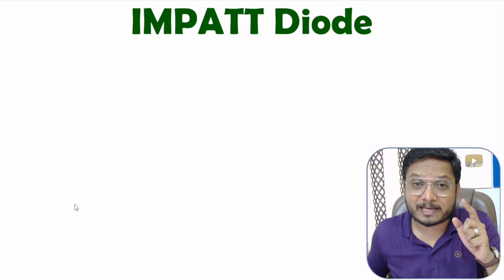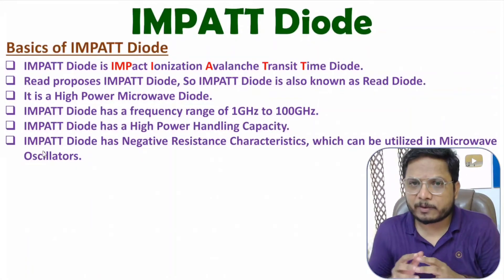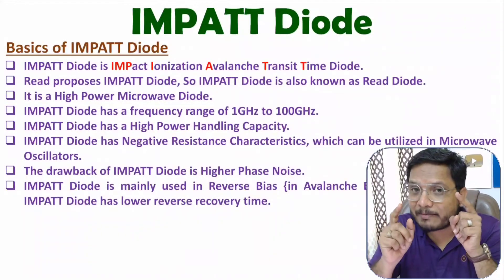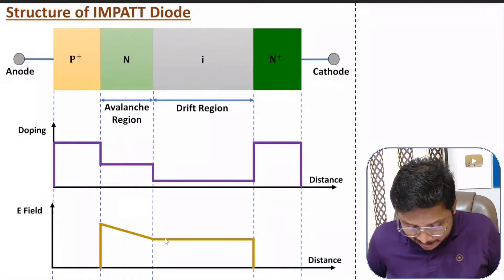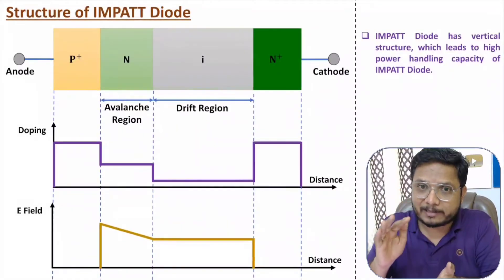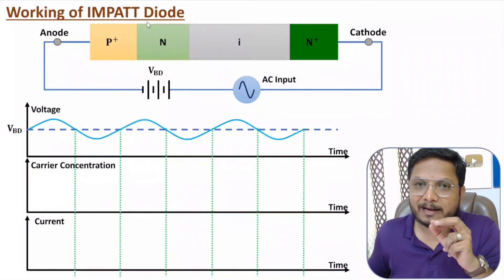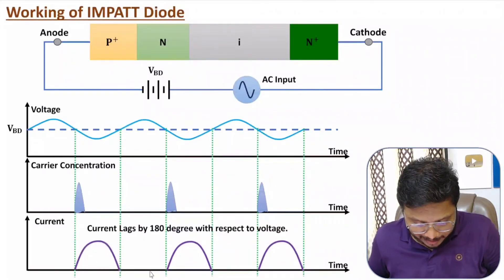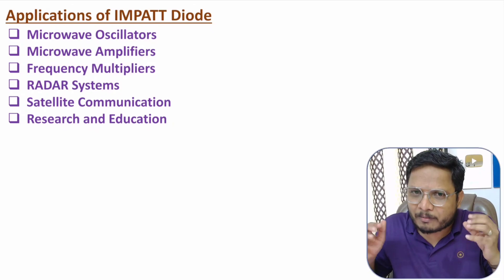IMPATT Diode (Basics, Characteristics, Structure, Working & Applications) Explained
IMPATT Diode is Explained with the following Timestamps:

0:00 - IMPATT Diode - Microwave Engineering
0:28 - Basics of IMPATT Diode
4:14 - Characteristics of IMPATT Diode
5:12 - Structure of IMPATT Diode
9:27 - Working of IMPATT Diode
12:15 - Applications of IMPATT Diode

IMPATT Diode is Explained with the following Outlines:

1. Microwave Engineering
2. Microwave Diodes
3. IMPATT Diode, Read Diode, IMPact Ionization Avalanche Transit Time Diode
4. Basics of IMPATT Diode
5. Characteristics of IMPATT Diode
6. Structure of IMPATT Diode
7. Working of IMPATT Diode
8. Applications of IMPATT Diode